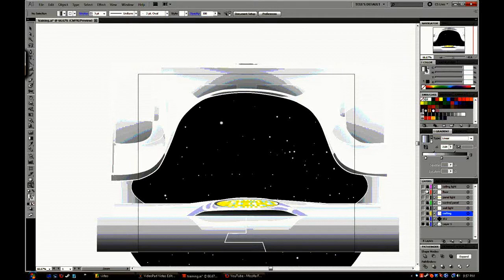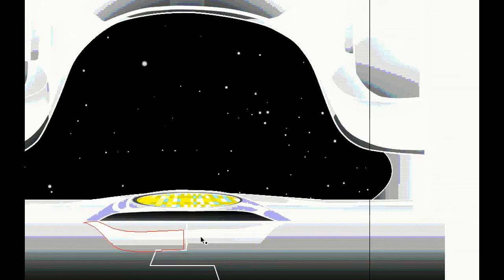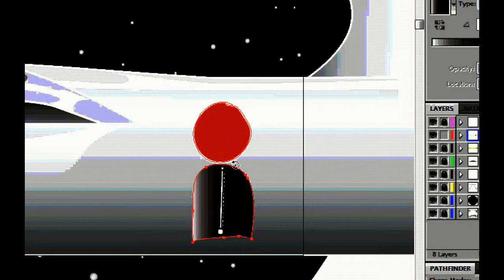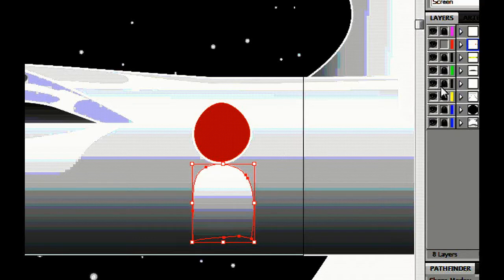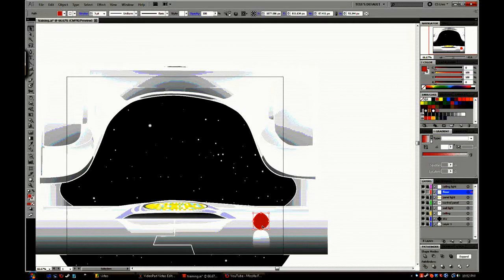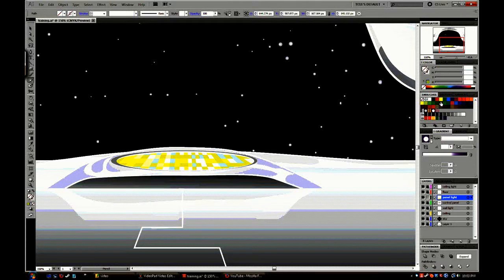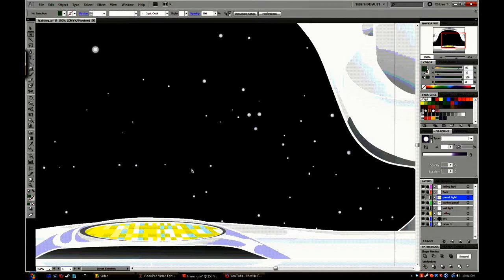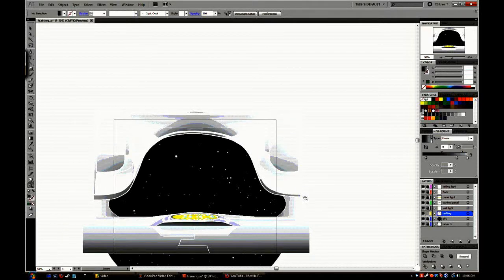VIVA JUEGO 0022 - Level One in Illustrator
I sit down and take you through how I made Level One in Illustrator.